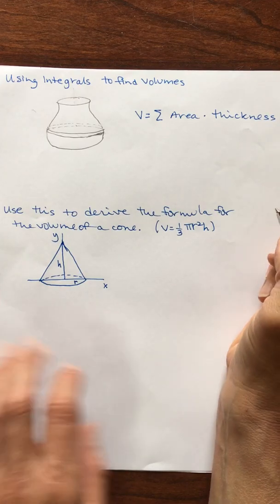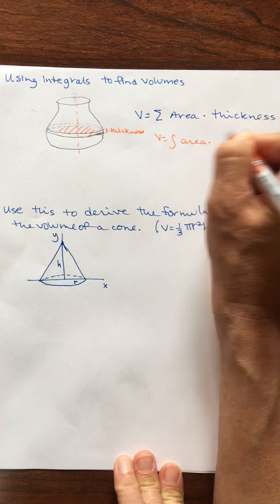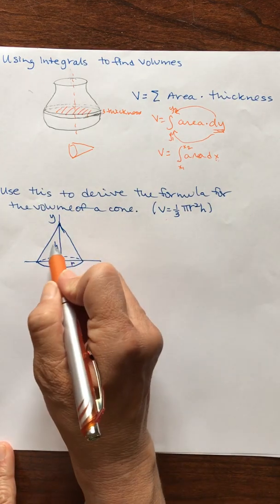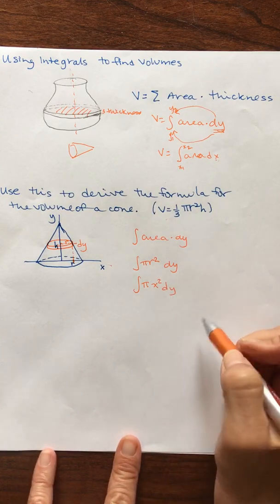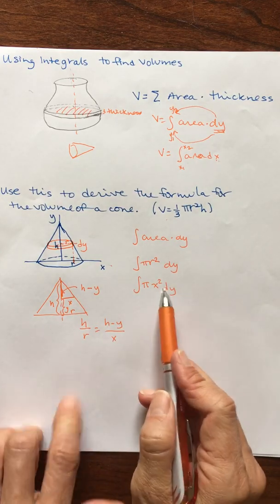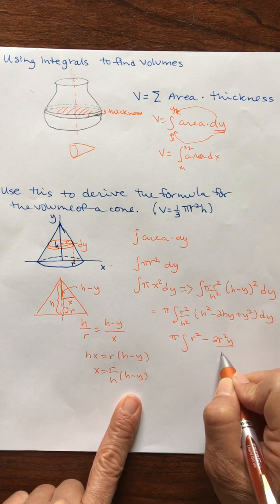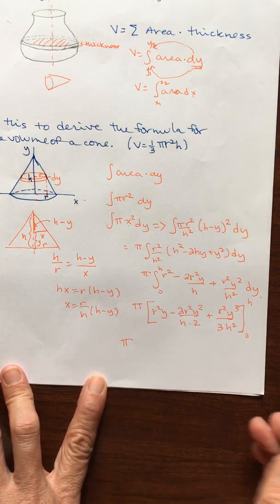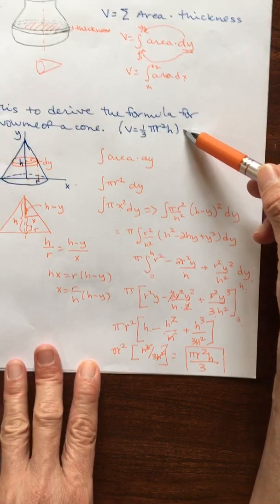Using Integrals to Find Volumes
In this video I show you how to derive the formula for the volume of a cone by adding up (integrating) the cross sectional areas of the circles.